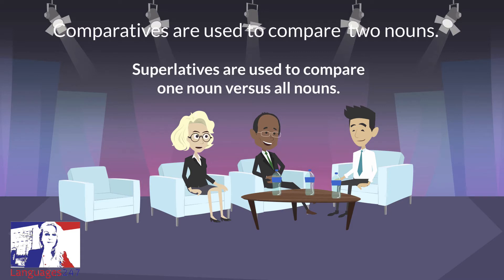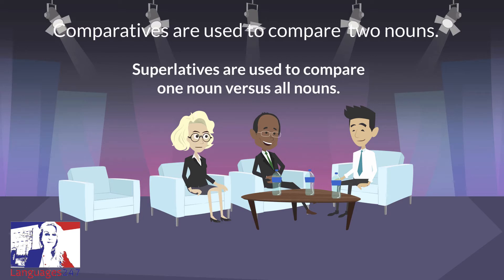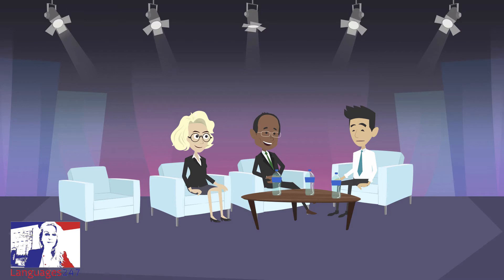Grammar Practice - English Course Online 56 - All, no, none, each, every, either, neither, both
Welcome to Languages247 Grammar Lesson Number 56. In the lesson of the day, we will see when and how to use "all", "no", "none", "each", "every", "either", "neither", "both".

In addition to being one of the most spoken languages ​​in the world, English is the main language in professional life. That's why, if in the future you are obliged to work with foreigners, your level of English must be high enough to be able to express yourself freely. Do not worry, Languages247 offers classes and exercises to help you progress in English.

Did you like this video? Do you want to see more videos like this?

Lesson 56

All, no, none, each, every, either, neither, both.

They can take on the role of: pronoun, conjunction, adverb, or determiner!

“All” shows the amount of something. It can also be followed but the amount of something.

Who used all (of) the paper?

All the stains have disappeared.  The stains have all disappeared. (used for emphasis).

They all arrived on time.

All I want for Christmas is snow. (We also use “all” instead of “all the things”)

But we use “everything” instead of “all” when it means “all the things”:

Everything went wrong.

Also, we use “everybody: instead of “all” when it means “all the people”:

Everybody has arrived.
He knew everybody there.

“No” is used to show the quantity of something. It is equivalent to “not any”.

There is no tickets left.
No students have signed up yet.

We also use “no” to emphasise the lack of something:

We have no time/We don’t have any time.
There are no tickets./There aren’t any tickets.

“None” means “no of” + NOUN (which doesn’t exist). We can also use “none” by itself.

None of the movies I suggested seemed to appeal to him.
None of the juries seemed to agree.
How many attended? - None at all! (emphatic form)

“none” can be followed with by a singular noun and a plural noun
None of the witnesses has arrived. (more formal)
None of the witnesses have arrived. (everyday English, spoken English)

“Each” and “every” have very similar meanings and are often interchangeable.

Each time I come here I get bad service.
Every time I come here I get bad service.

Although “each” actually refers to a single item in a group whereas with “every” we tend to refer to the items in a group as a whole.
I like every song he writes.
Each member of the band is unique.

“each” can also refer to 2 items, whereas “every” can’t
He kissed her on each cheek.
He hugged every one of them.

“each of” exists whereas “every of” does not:
Each of them received a certificate of completion.

“each” can be placed after the subject or at the end of the sentence:
They each received a certificate of completion. / Each of them received a certificate of completion.
They received a certificate of completion each.

“every” is used more for repeated actions:
I do yoga every day.
I make fresh orange juice every day.

“Both”, “Either”, and “Neither”:

1/ “Both” = two of two things
“Both” can be used directly before a noun.
“Both” is often used with “of”.
“Both” can be used with “and”.

I have two cousins. I like both of them.
I would recommend both restaurants.
Both of their children like swimming.
Did both of them wear red?
Both Frank and James attended.

2/ “Neither” = not one or the other of two things
“Neither” can be used directly before a noun.
“Neither” is often used with “of”.
“Neither” can be used with “nor”.

Don’t forget that “neither” is followed by a verb in the singular or plural form.

Neither of my dogs is trained.
Neither of them are friendly.  Neither of them is friendly.
Neither of the children likes football.
Neither of us will be late.
Neither the first nor the second option were good.

3/ “Either” = one or the other
“Either” can be used directly before a noun.
“Either” is often used with “of”.
“Either” can be used with “or”.

There are two options. You can choose either.
Choose either, I don’t mind.
Either of them is fine.
Have either of you got your driving licence?
You have to go either left or right.